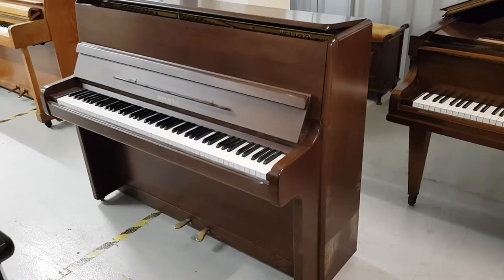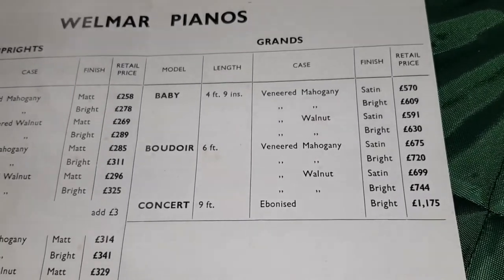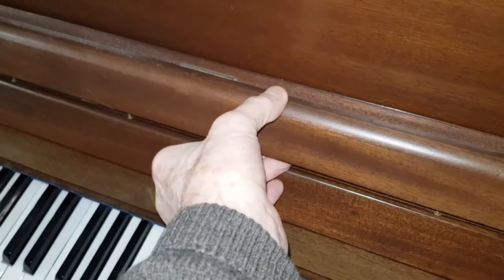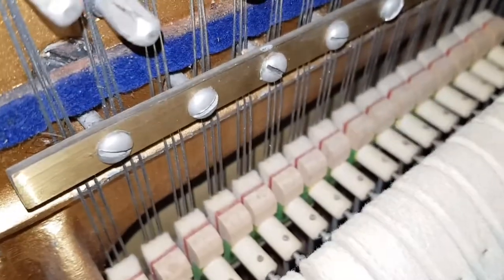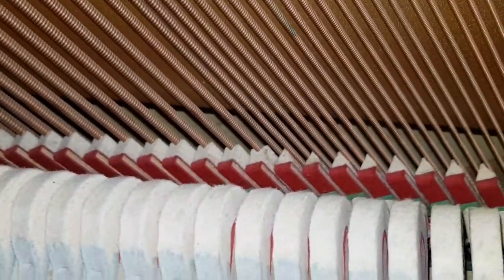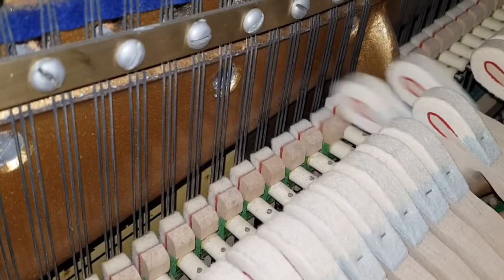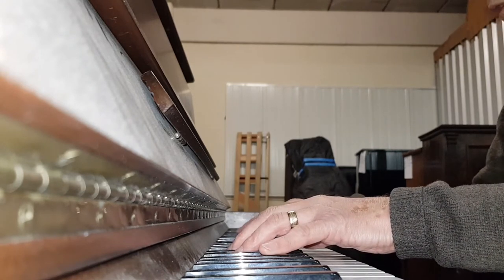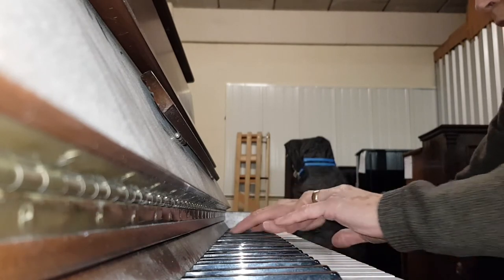Assessment of Welmar A2 upright piano 1976 solid mahogany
WE DID END UP REPOLISHING AND RECONDITIONING THIS PIANO. Sorry I don't have a follow-up video. It was made during the best period for small Welmars. Apart from the case needing refinishing, it mainly needs refacing so that the hammers strike the strings more cleanly, and also the hammer blow needs increasing to improve the touch. If this is done, then the key dip will probably have to be increased to allow for the extra distance of travel and to give some after-touch.